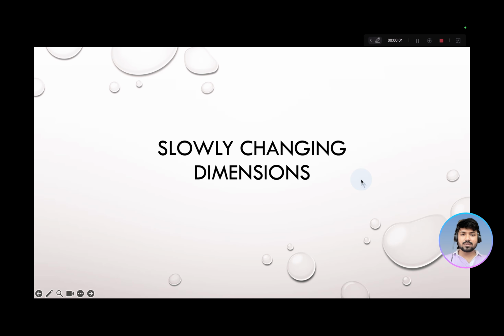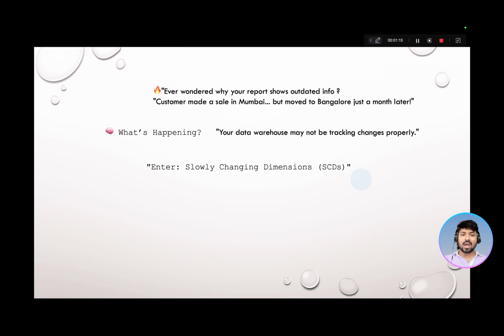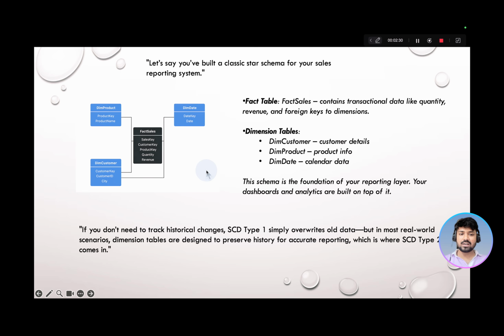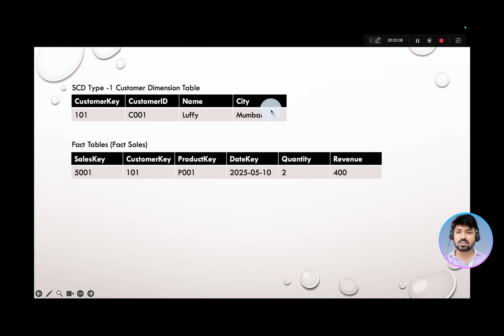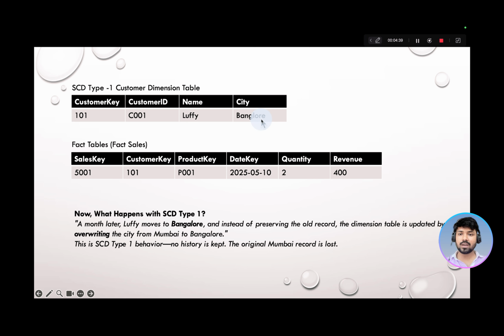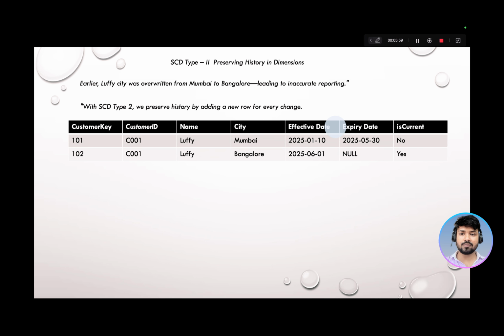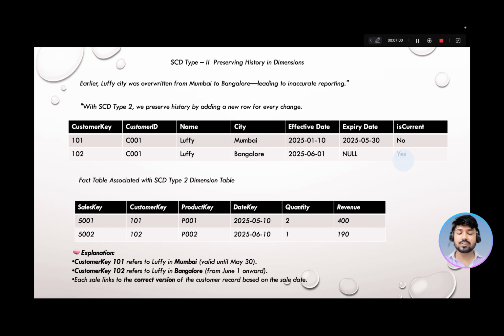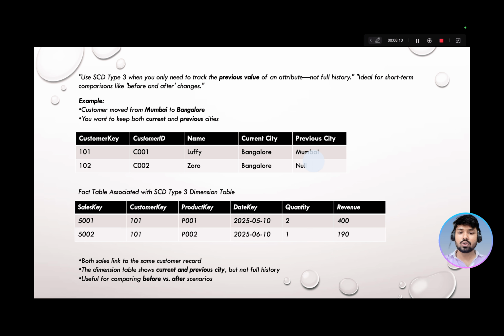Slowly Changing Dimensions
Quick guide to SCD Type 1, Type 2, and Type 3—explained with simple examples.